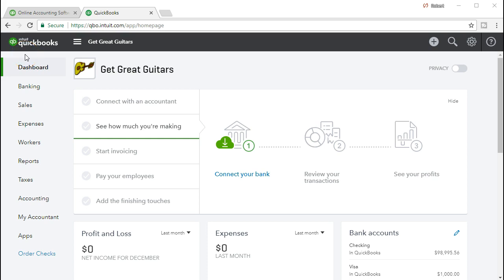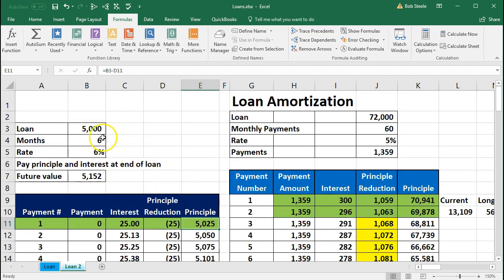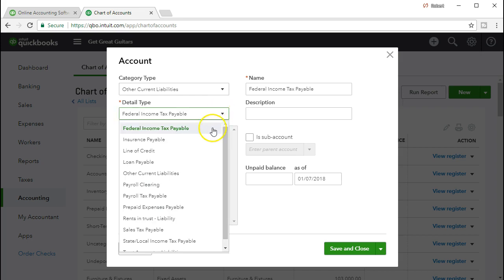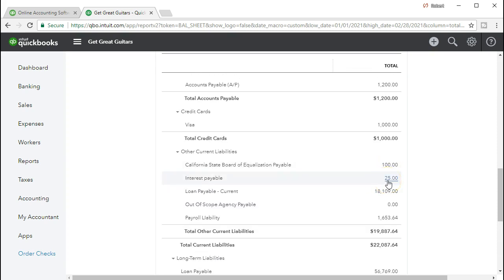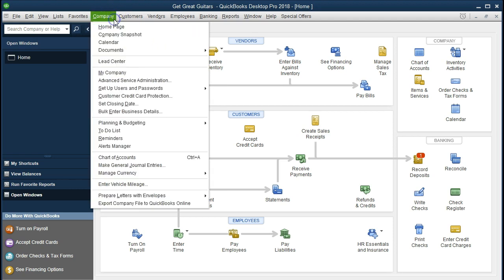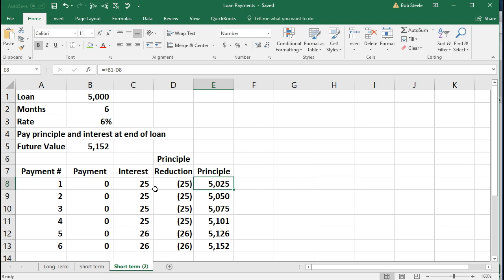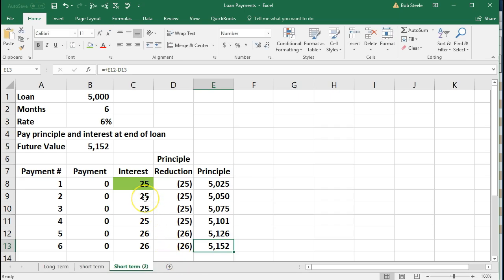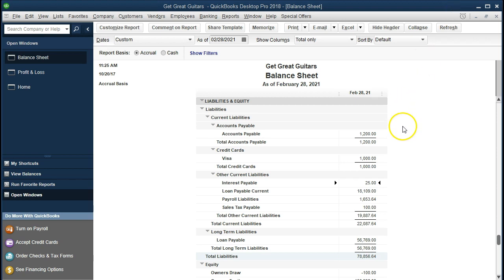10.20 Accrued Interest Adjusting Entry 10.20 QuickBooks Online vs Desktop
We will enter accrued interest adjusting entry into QuickBooks Online and QuickBooks Desktop 2018 comparing and contrasting the two accounting software. Adjusting entries are conceptually more difficult then normal accounting transaction and test our accrual concepts of revenue recognition and matching principle well.

We will increase interest expense and interest payable for interest incurred but not paid.